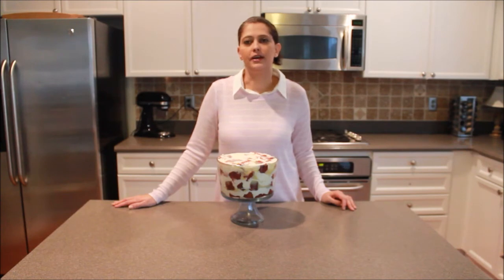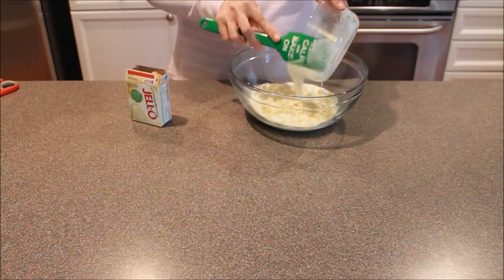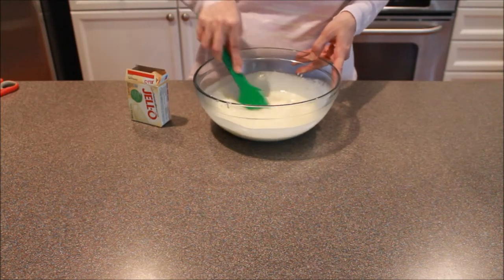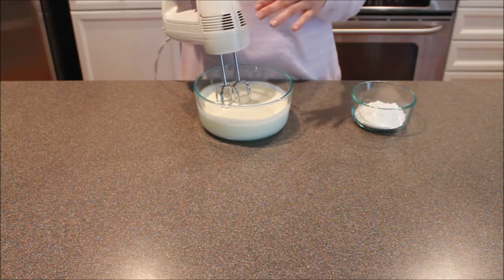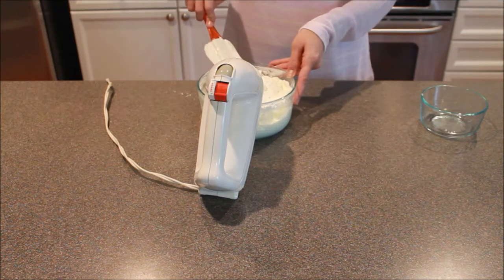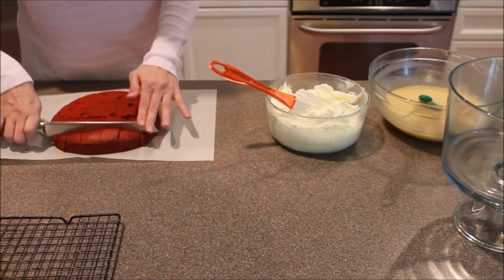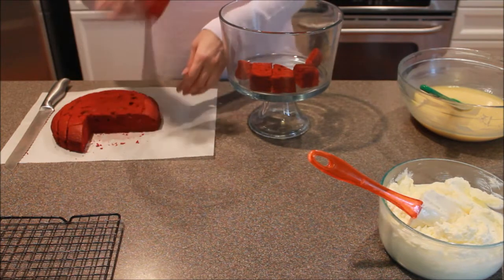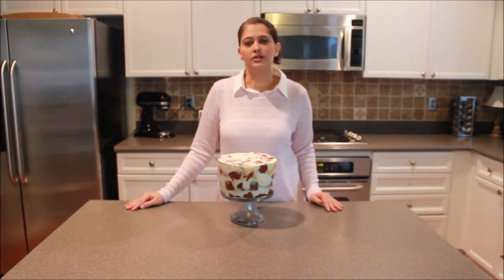Red Velvet, White Chocolate Cheesecake Trifle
Please submit any ideas of things you would like to see made on the show in the comments below.

To get the full recipe, please go to our

You can also choose to sign up to have each recipe emailed to you or for our newsletter on our website.

Also, try our free games! Fair warning, Hangman is hard!

Join us on the following!